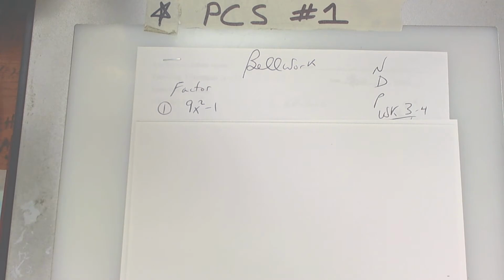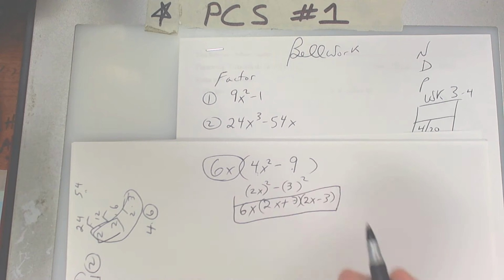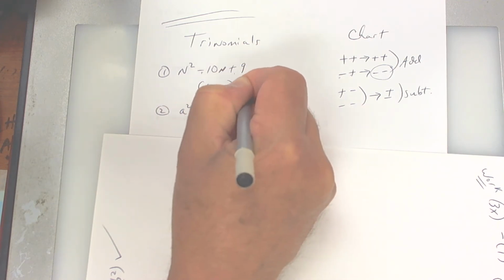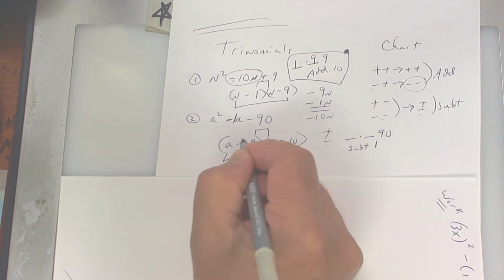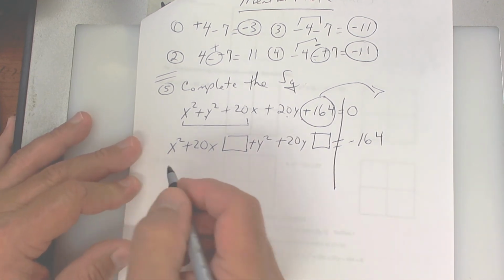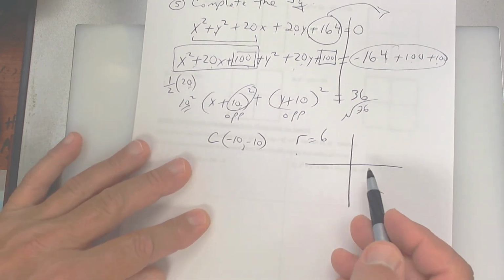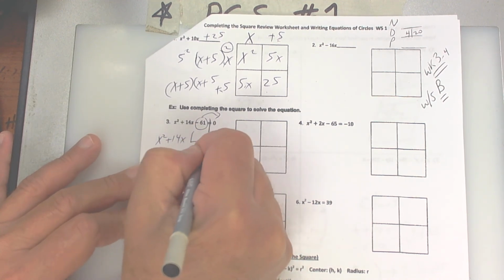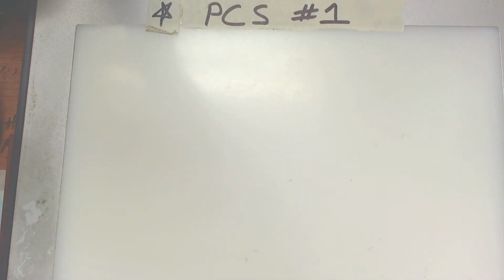4-20-21 factoring trinomial completing the sq